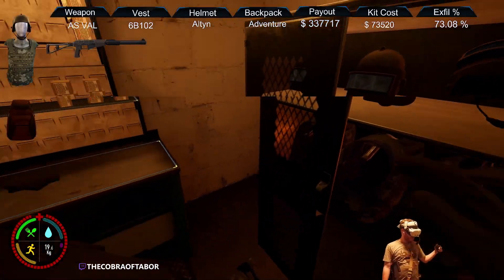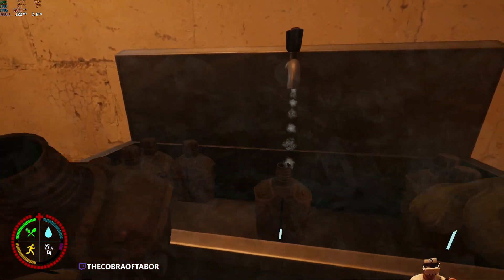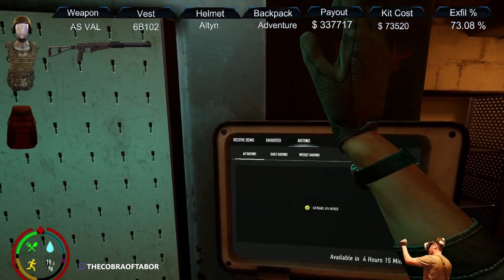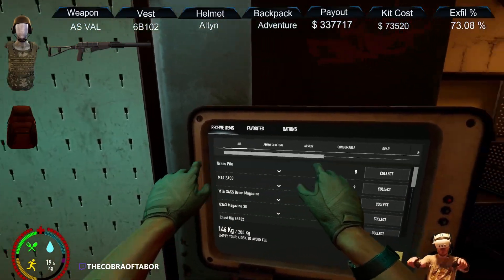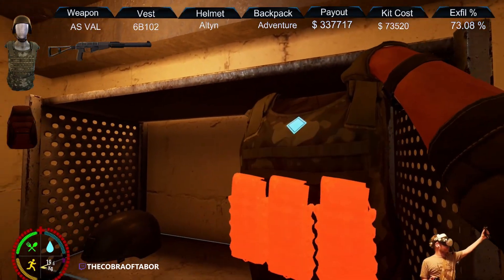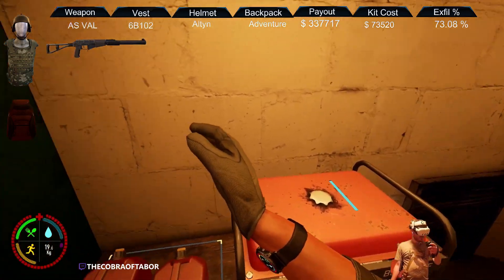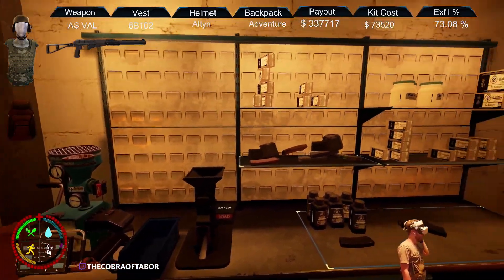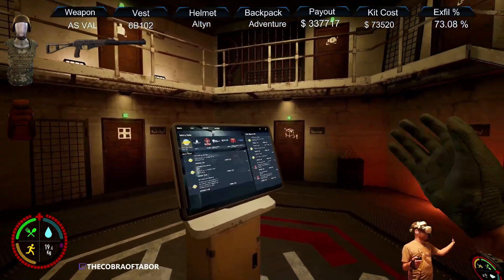Ghosts of Tabor Complete Bunker Guide - Tips and Tricks (2024)